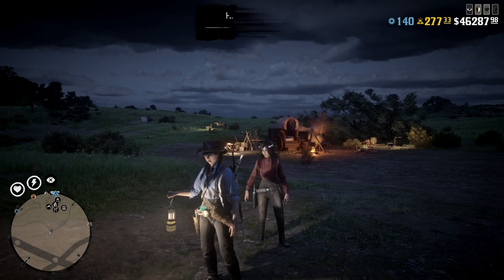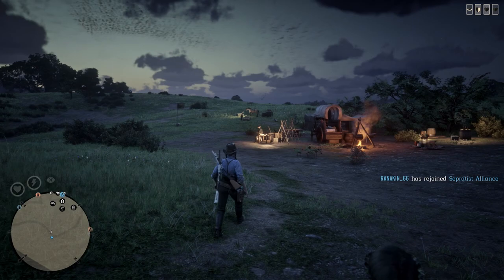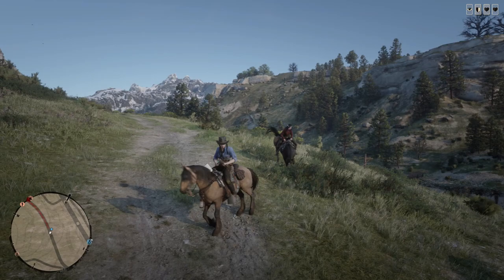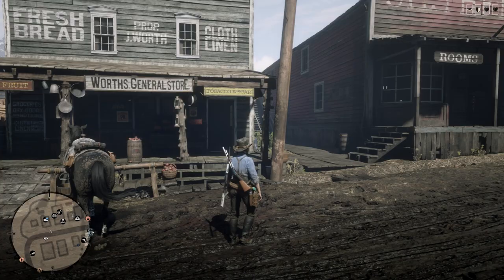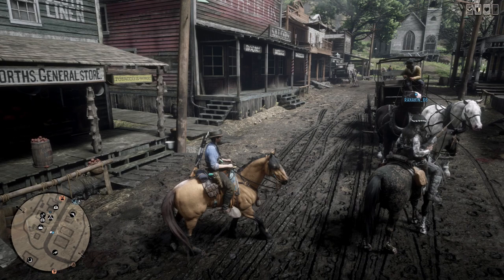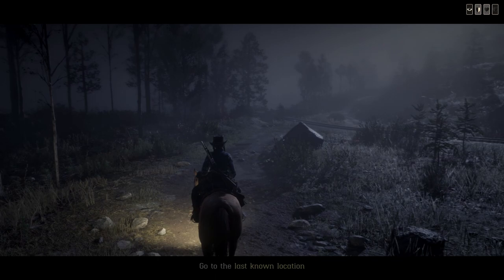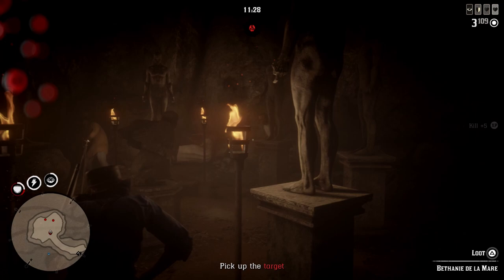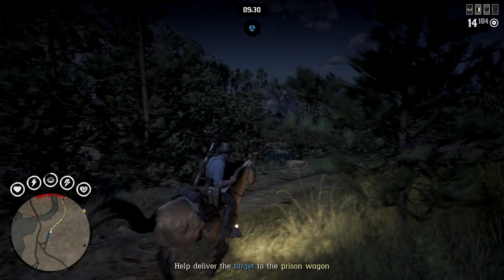Teaching My Sister How To Play RED DEAD ONLINE